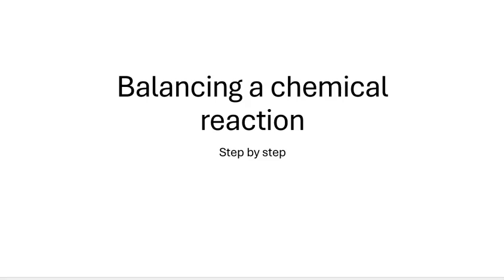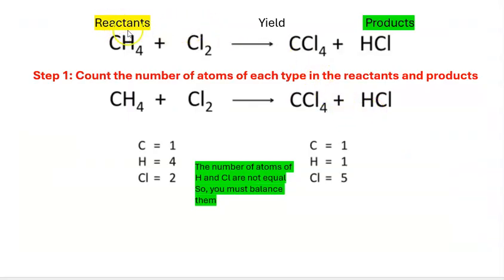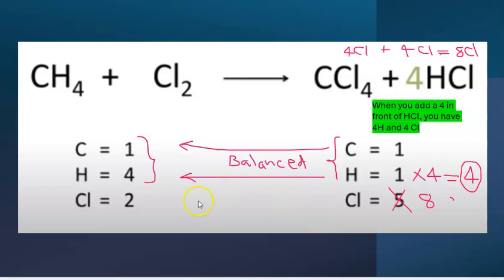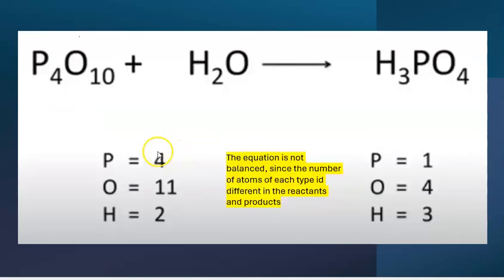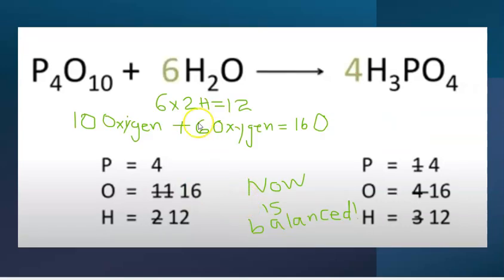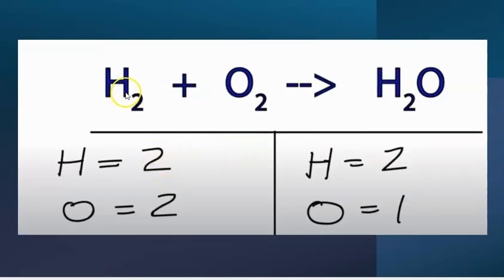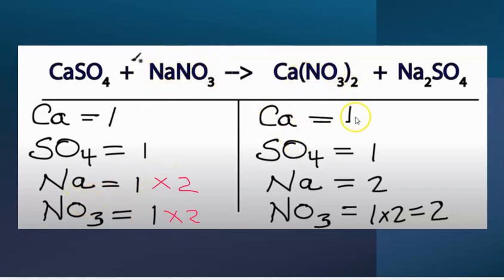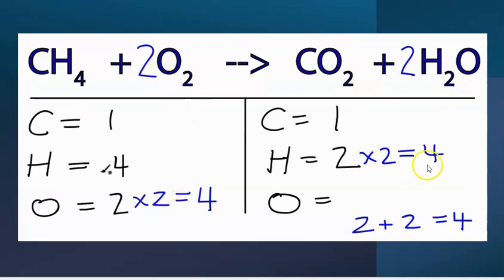Exercises balancing chemical equations